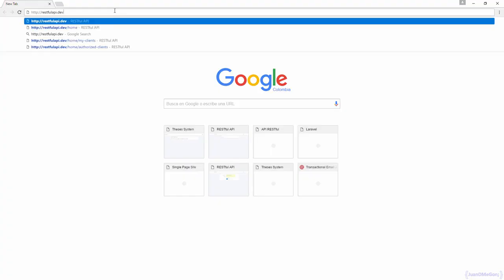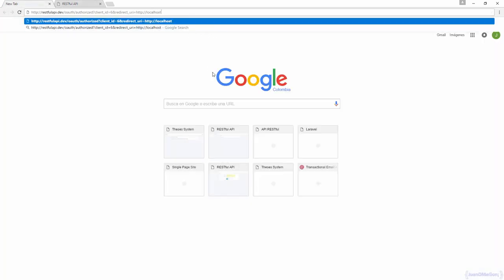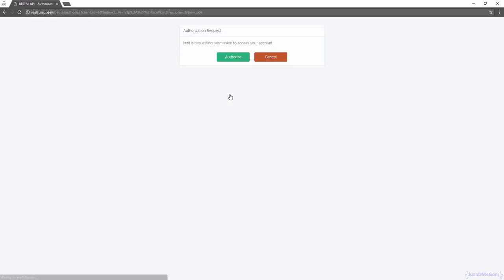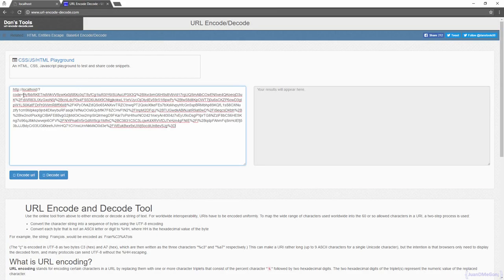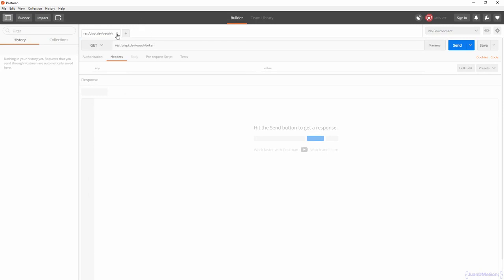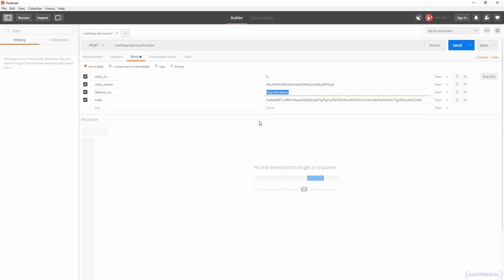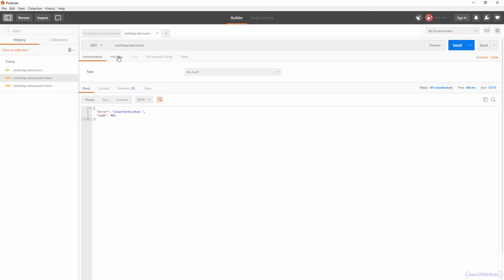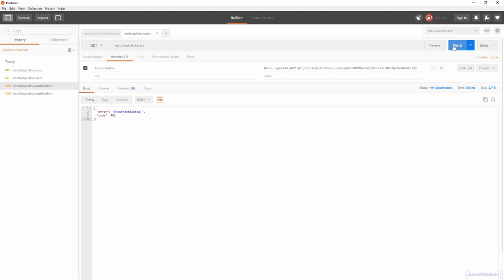184 about the authorization code grant type